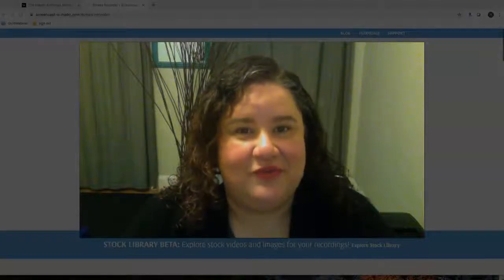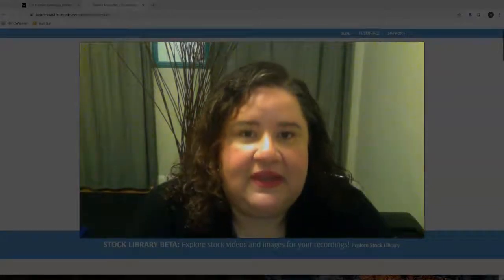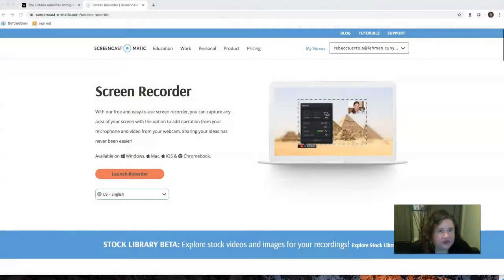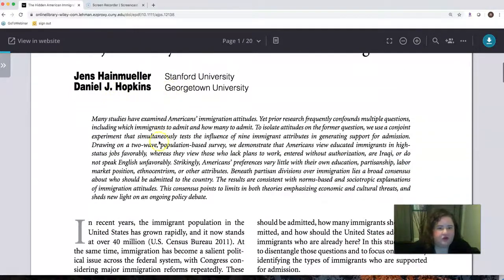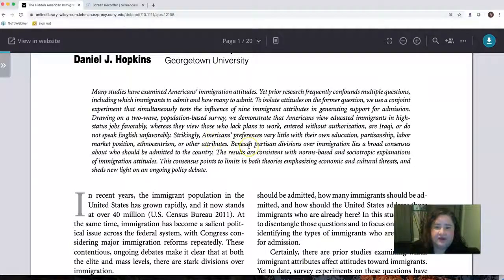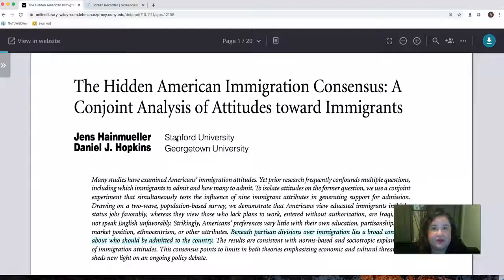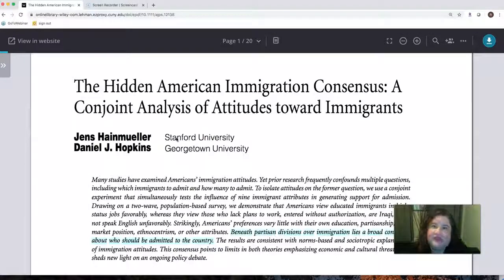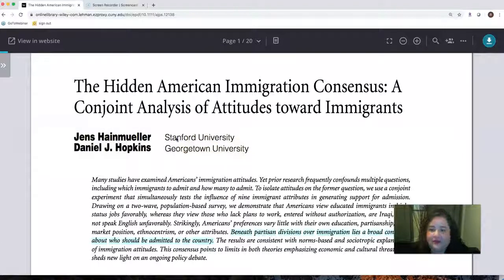Unintentional Plagiarism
Learn about unintentional plagiarism and how to avoid it when conducting research.